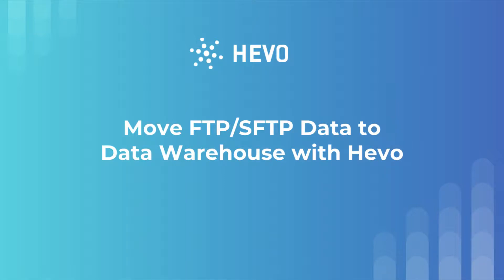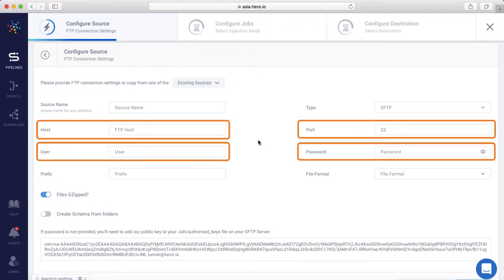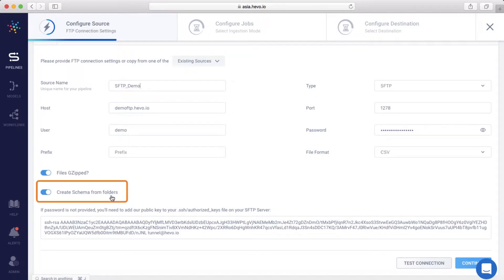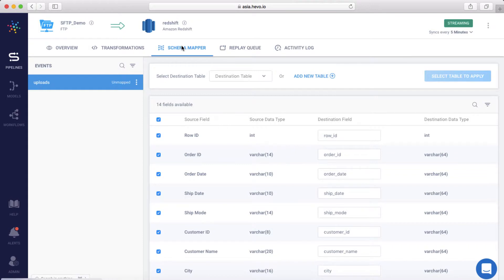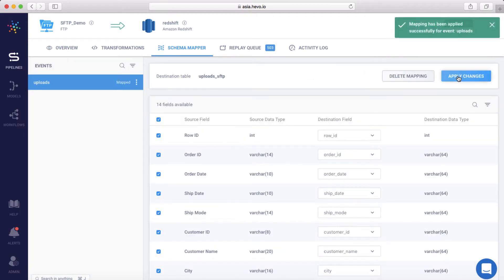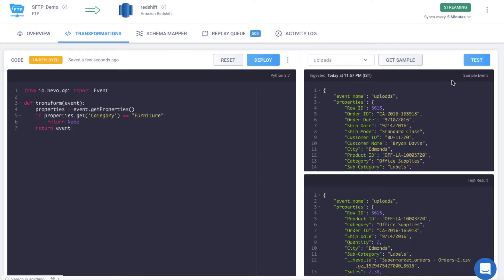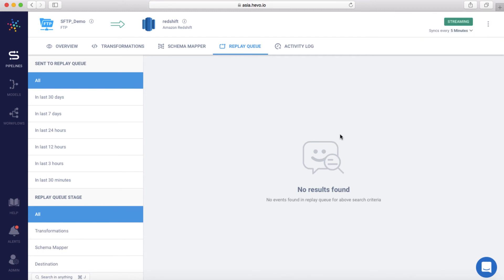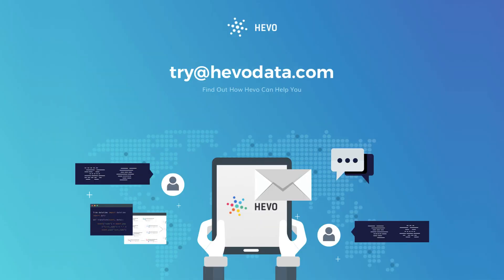ETL FTP/SFTP into Data Warehouse | Hevo | ETL to Redshift, BigQuery, or Snowflake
Learn how to effortlessly ETL FTP/SFTP data into a warehouse such as Amazon Redshift, Google BigQuery or Snowflake, using Hevo.

The video covers the following:

a. Connecting to FTP/SFTP Source
b. Configuring the FTP/SFTP Data Pipeline
c. Mapping the incoming schema to destination table in warehouse through Hevo's Schema Mapper
d. Validating the data arrival on data warehouse using Hevo's Data Models